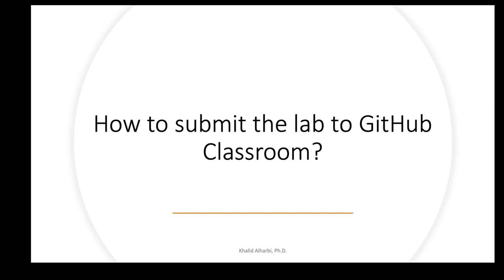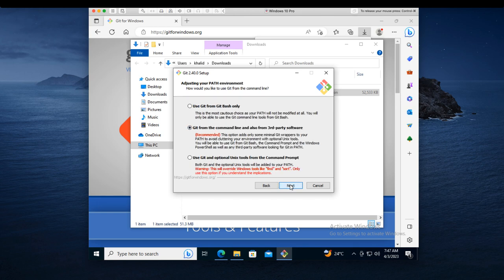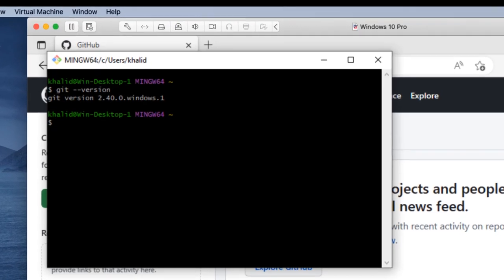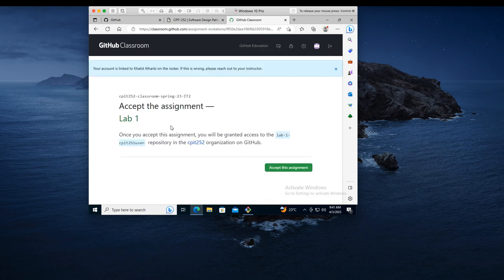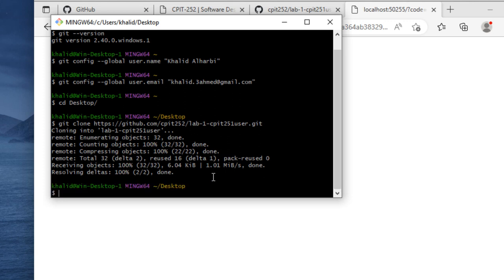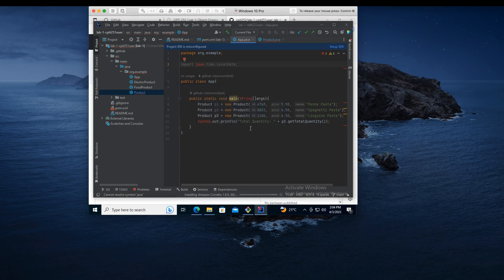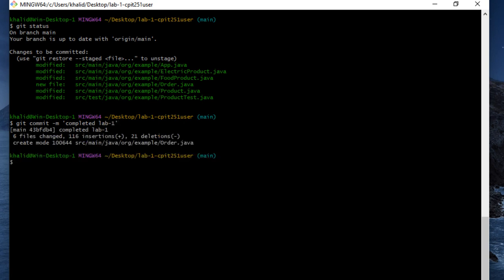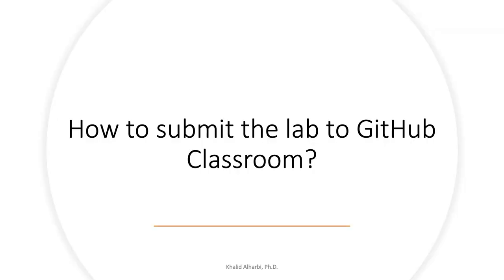How to submit your assignment to GitHub classroom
Learn how to submit your assignment to GitHub classroom.
0:00 Intro
0:31 Install git
3:20 Create a GitHub account
4:23 Configure git
5:27 Accept the assignment on GitHub classroom
7:20 Clone the repo
9:36 Import the project
11:28 Commit and push
13:41 Check test and grade